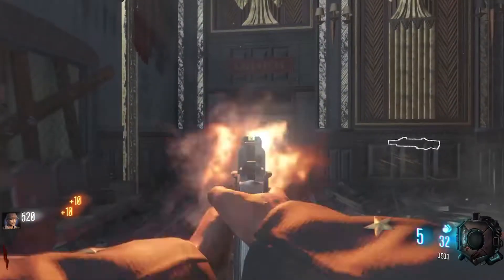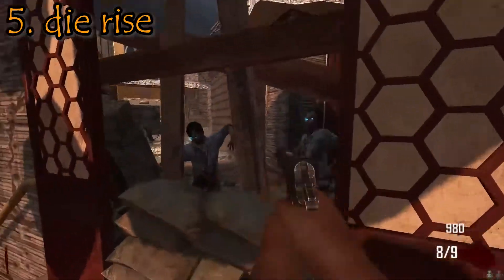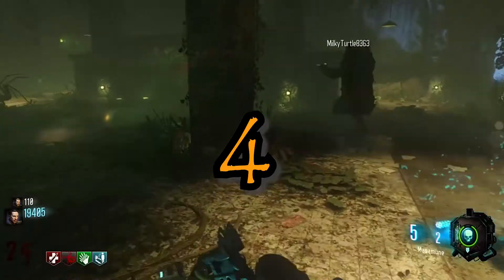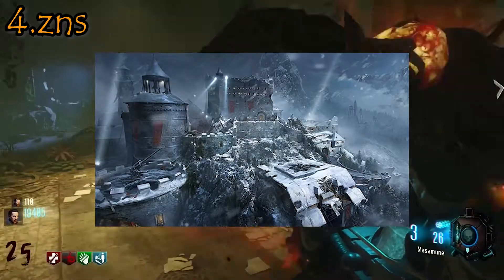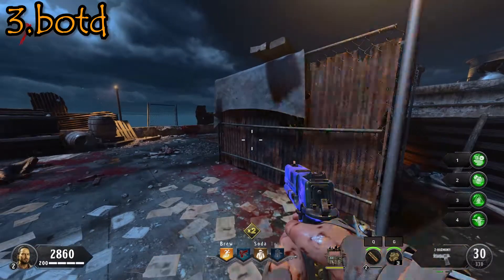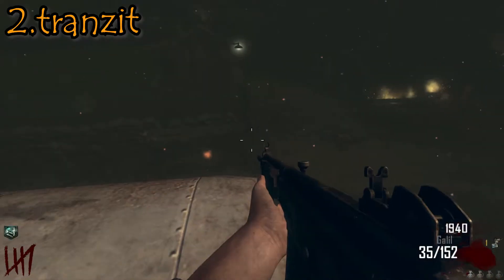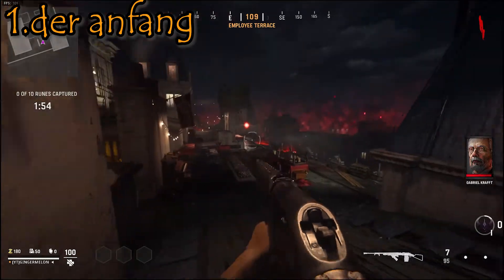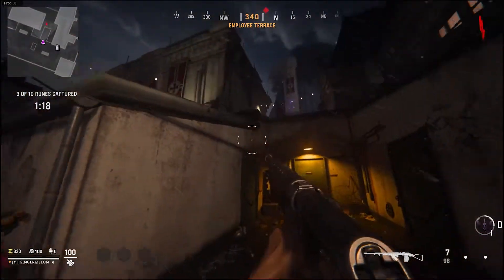Top 5 Most HATED Zombies Maps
in todays video i listed the  top 5 worst zombies maps...

0:00 intro
0:17 number 5
1:10 number 4
1:49 number 3
2:21 number 2
3:16 number 1
3:52 outro